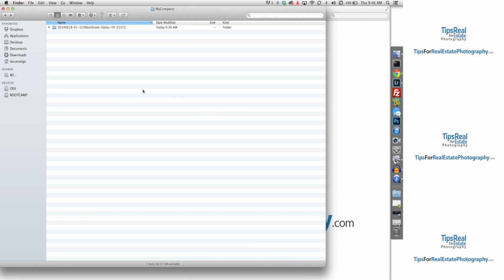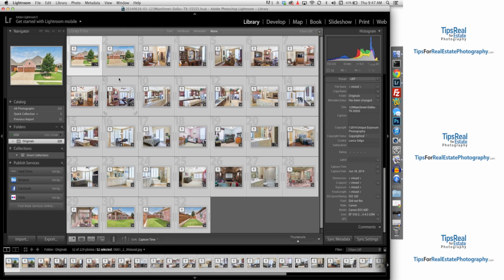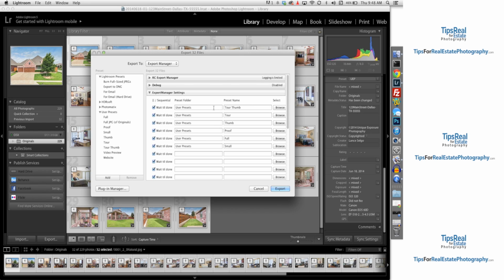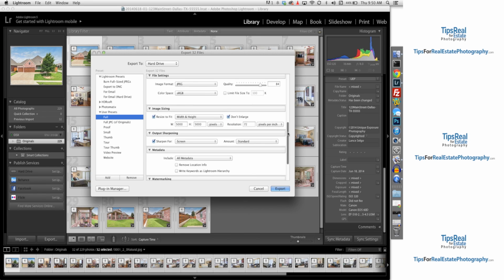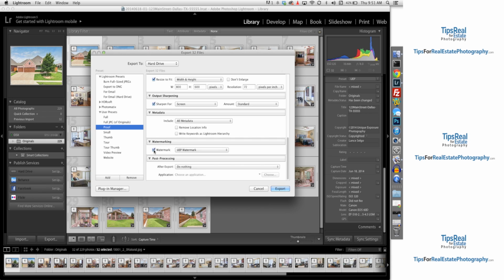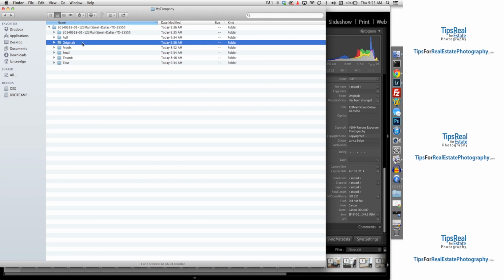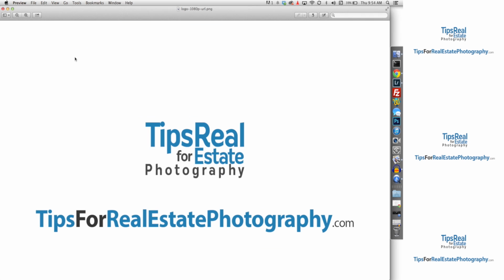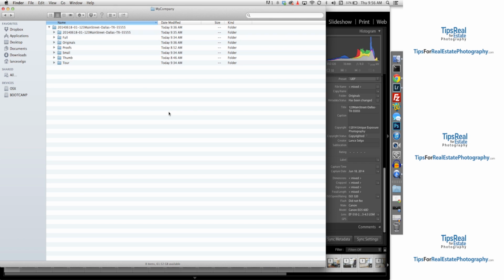Real Estate Photography Tips File Management and Exporting in Lightroom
Learn how I organize my real estate photography shoots by using a naming convention to label directories and images. I walk through which directories I create and I show how I export different file sizes for client delivery in Lightroom, including exporting watermarked versions of photos.